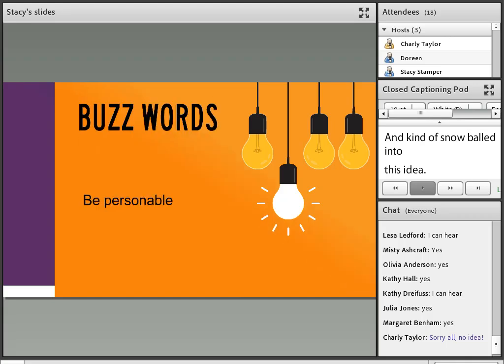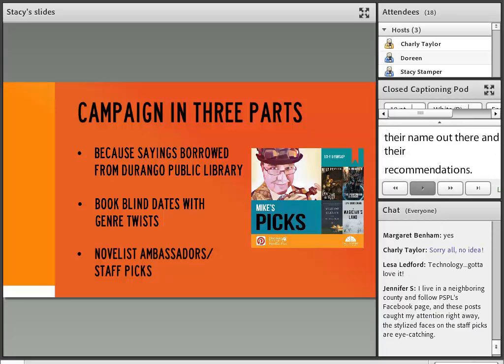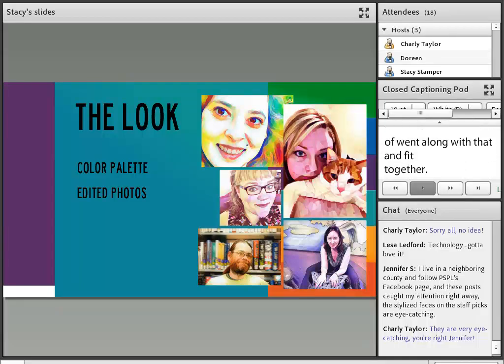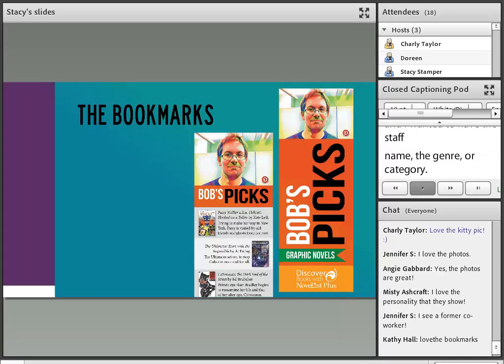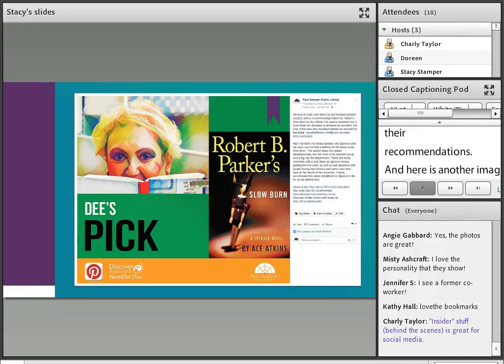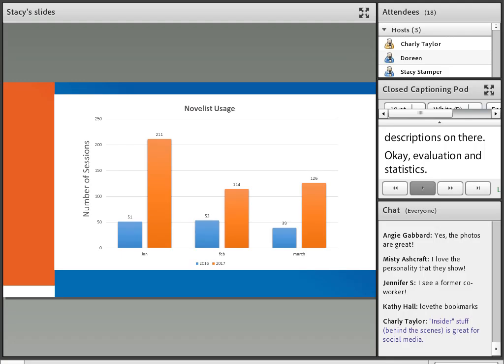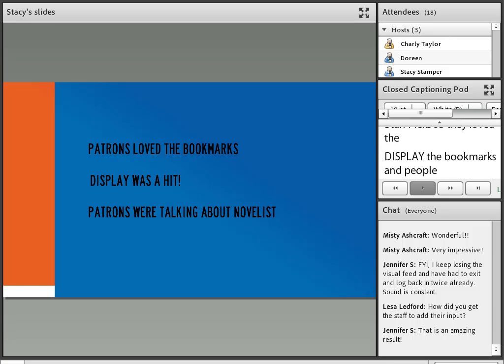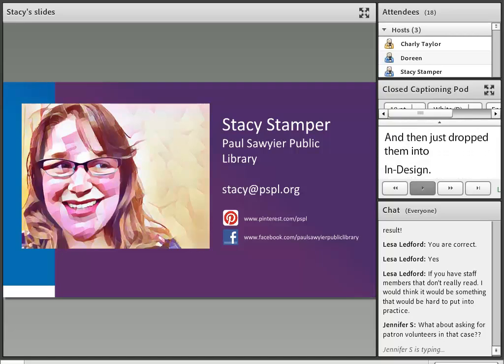Using Staff Picks to Promote NoveList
For this promotion, the Paul Sawyier Public Library’s marketing strategy hinged on making staff picks more personable. They wanted to hook patrons in with recommendations from their favorite genres (and favorite library employees!), and then push the focus to NoveList. They put a face with the staff picks, created colorful marketing content, and used multiple social media platforms. This webinar covers the ideas behind the initiative, roll out, and if/how the NoveList usage statistics changed after the first quarter.